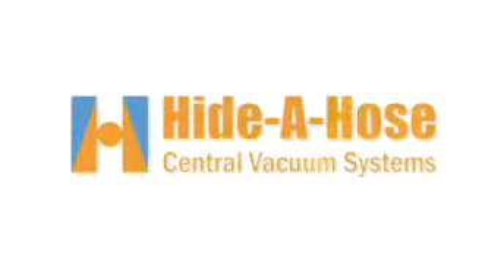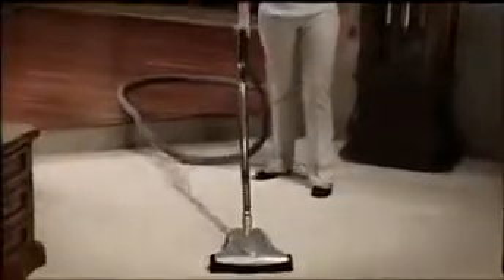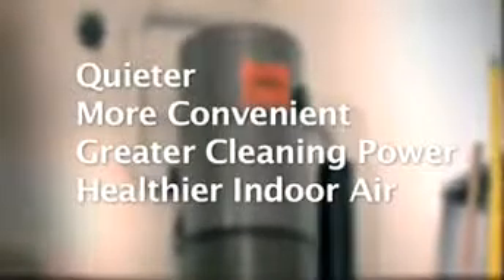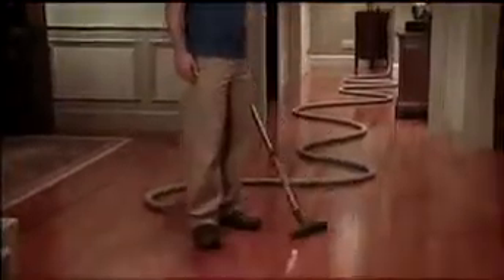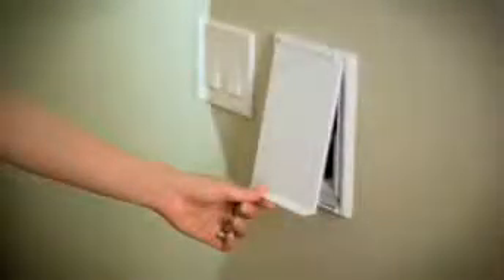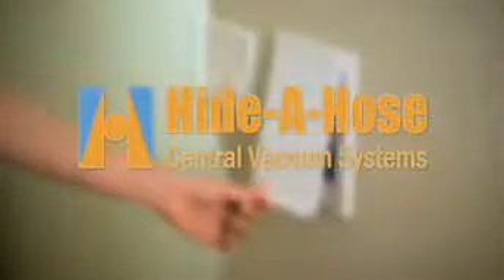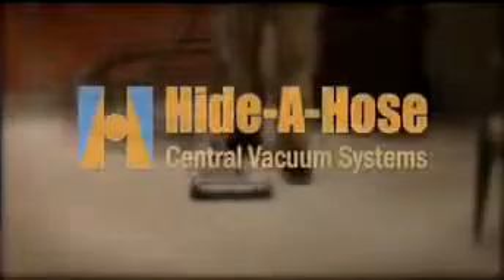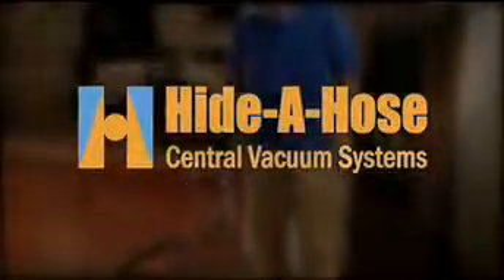hahfull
Instalacja Hide a Hose